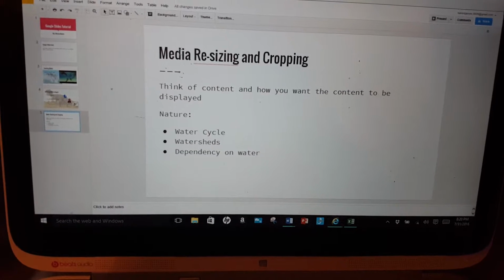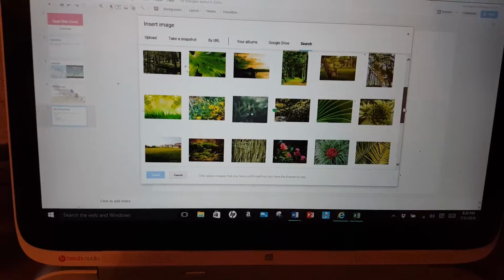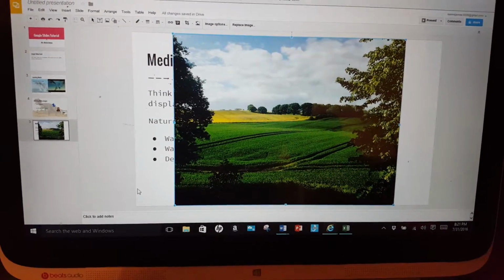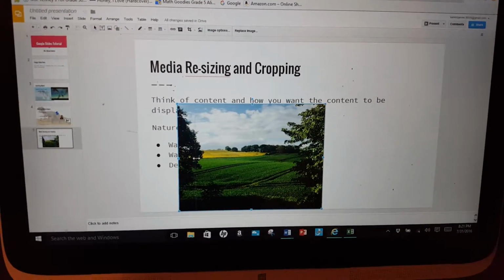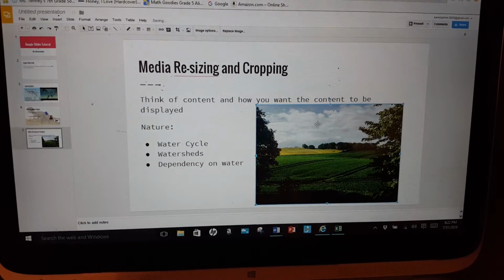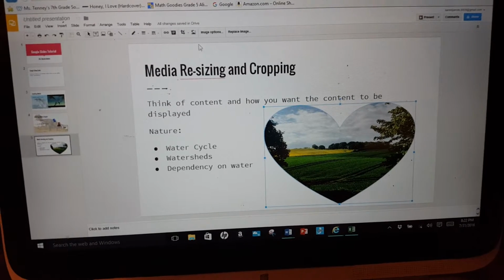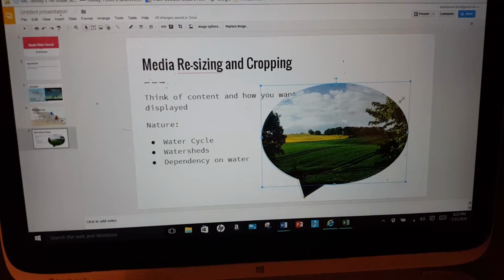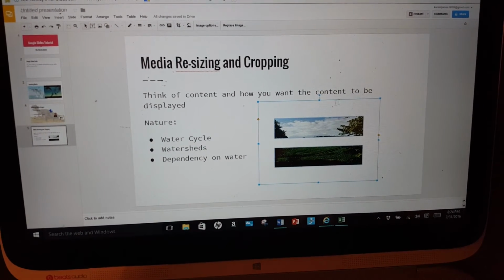Google Slides: Media Cropping